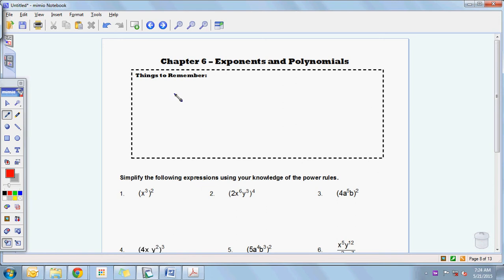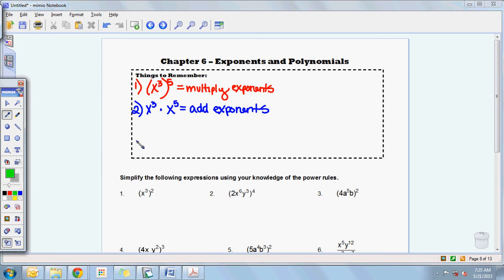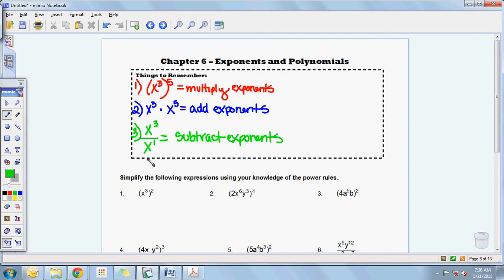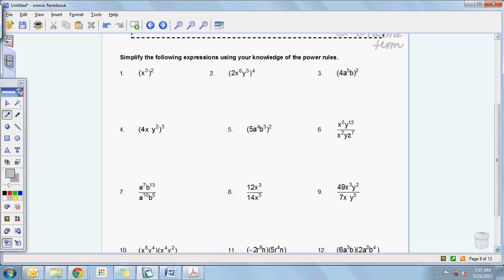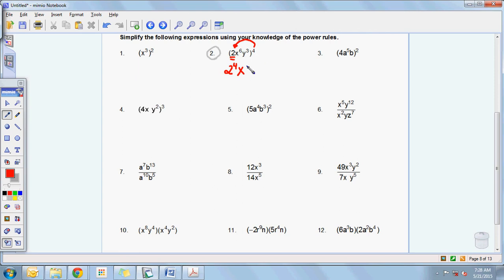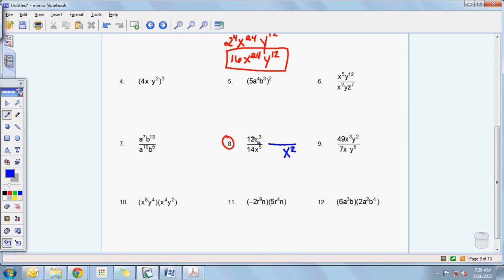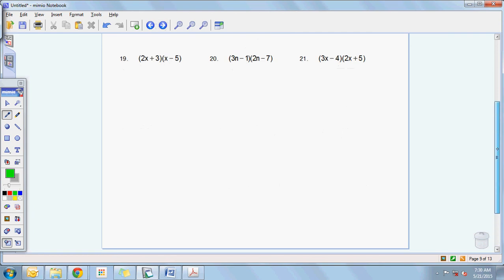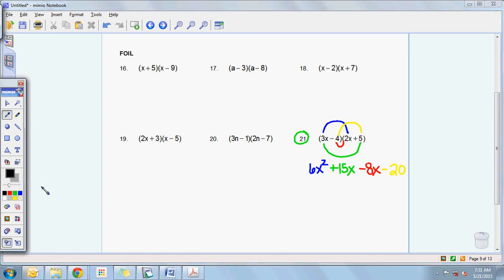CH 6 Final Review Notes Video